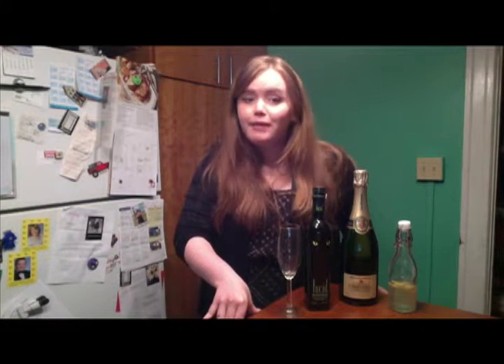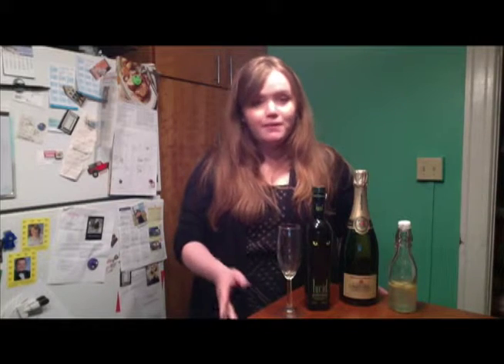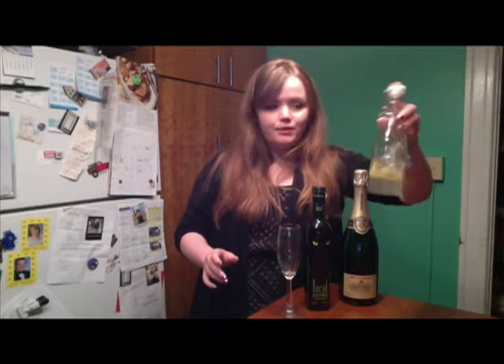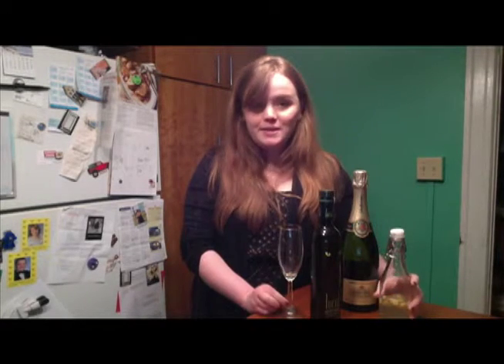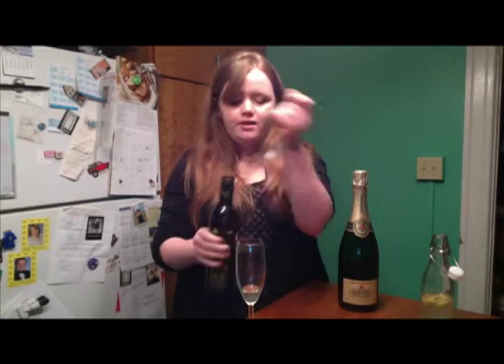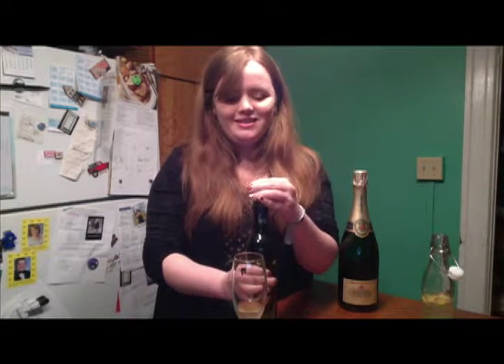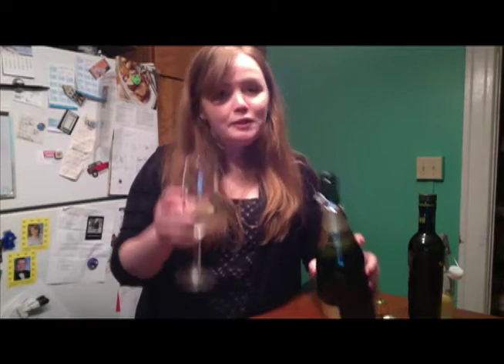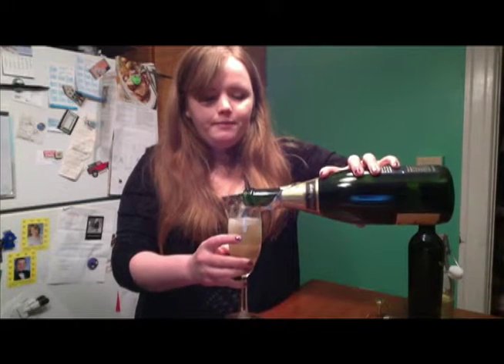Lady Galadriel Cocktail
Ring in 2014 with this Galadriel from the LOTR cocktail!

The barely audible music is by this guy (thank you Chris Zabriskie, I've never met you but you have some great music!)